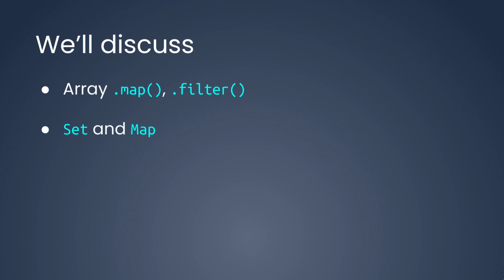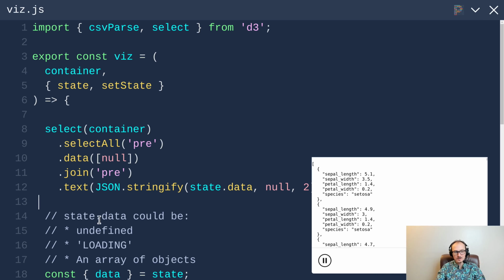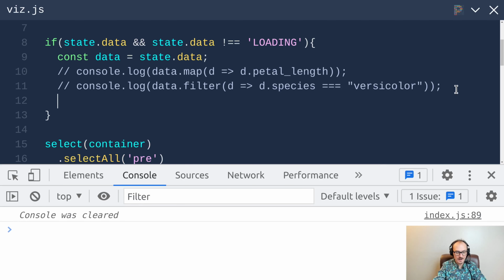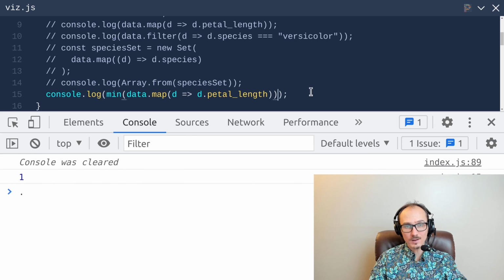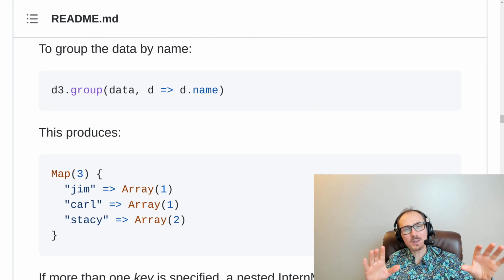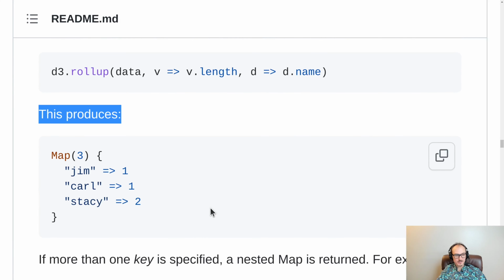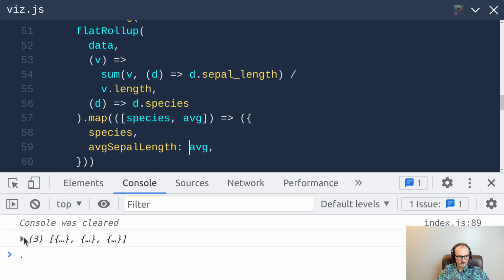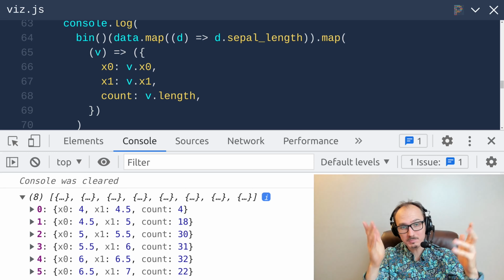Data Transformation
Covers Array .map(), .filter(), .from(), Set and Map, D3 min(), max(), extent(), Accessor Function, D3 group(), flatGroup(), rollup(), flatRollup(), sum() and bin(), Aggregation operators: count and average